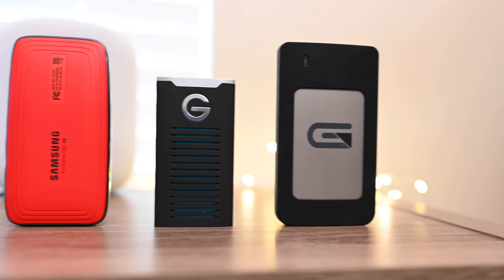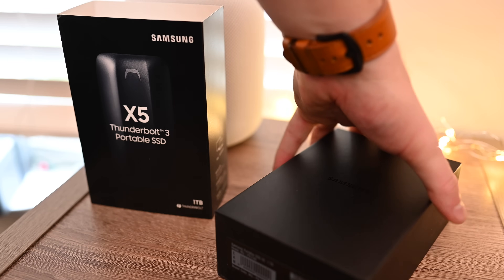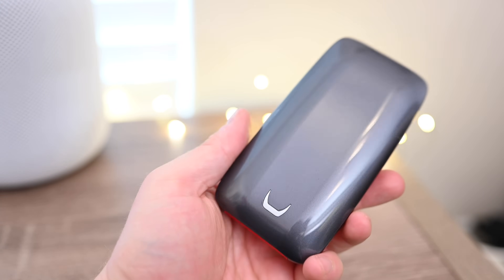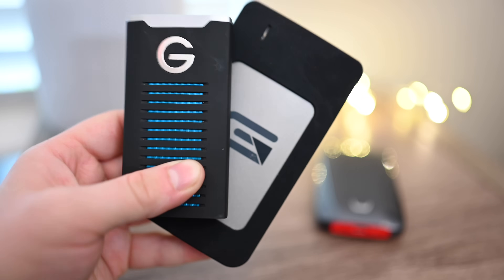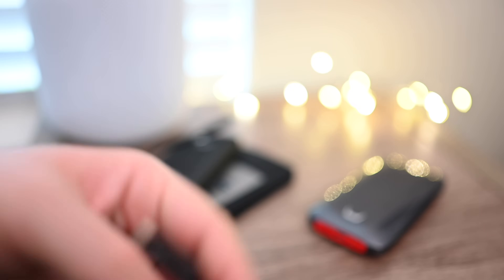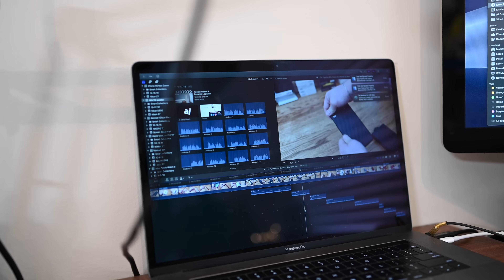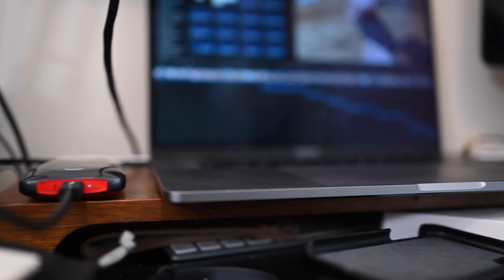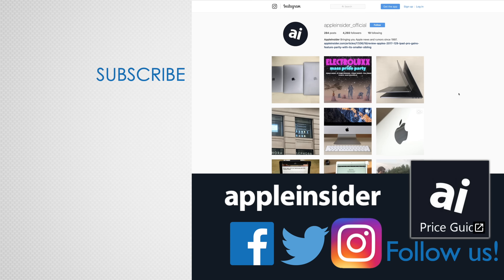Samsung X5 Thunderbolt 3 SSD Review & Speed Comparison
We put Samsung fastest ever Thunderbolt 3 mobile SSD to the test and compare it to other fast drives.
Glyph Raid Atom
Samsung X5
G|Drive Mobile SSD